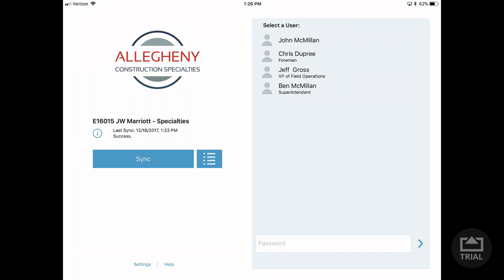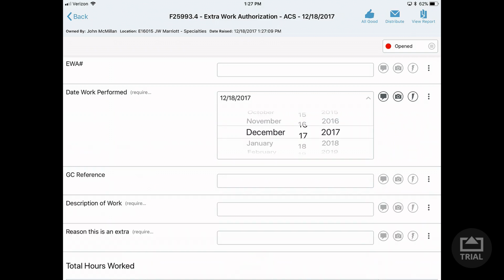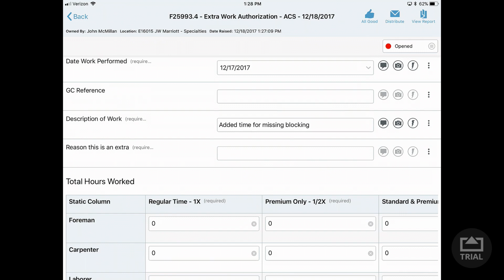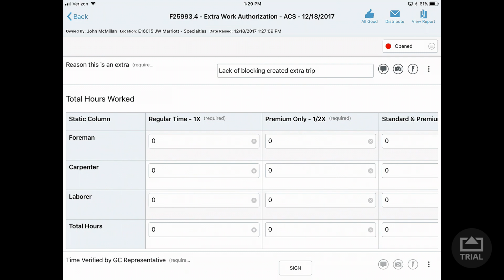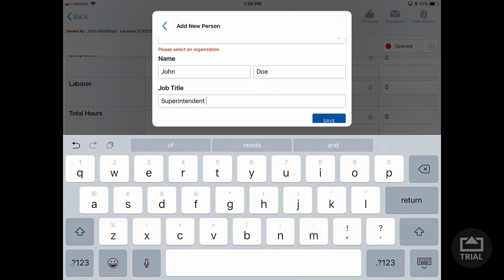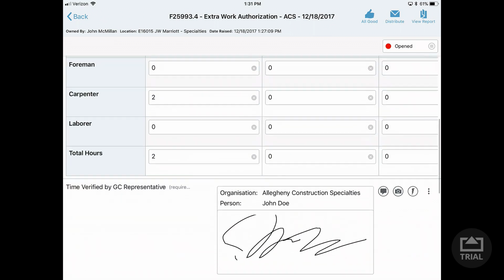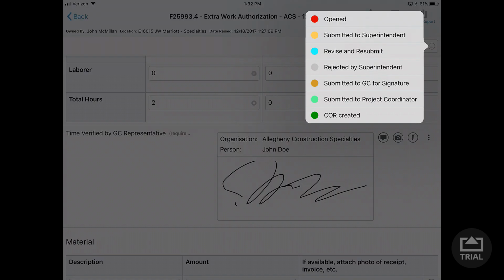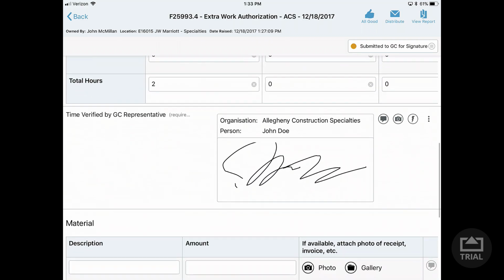EWA Field View App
How to create an Extra Work Authorization on the Field View App